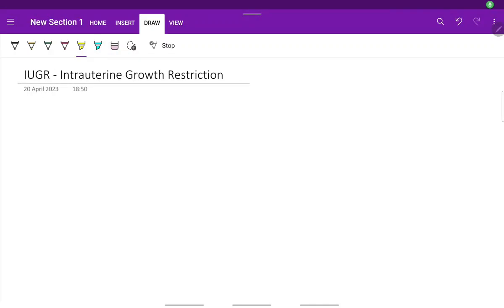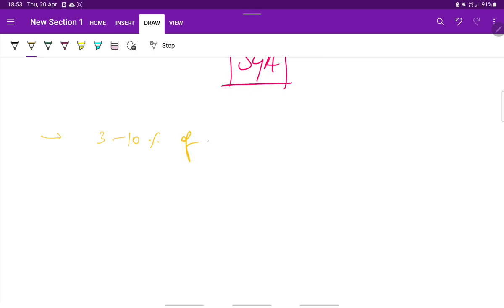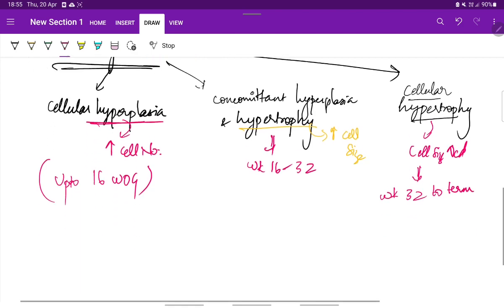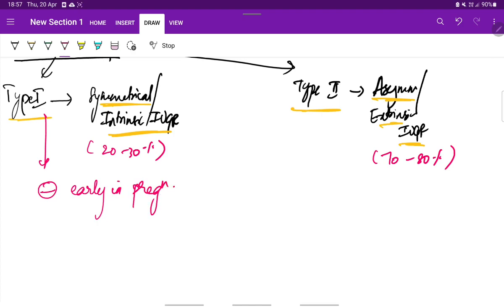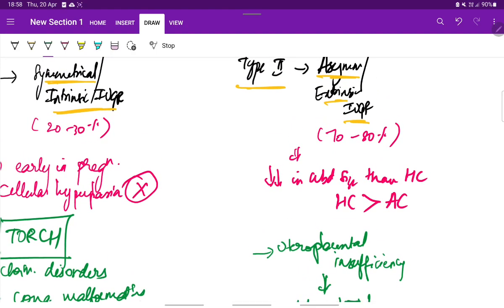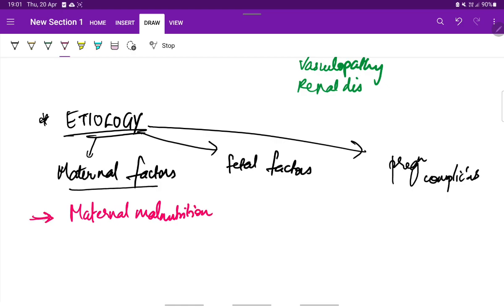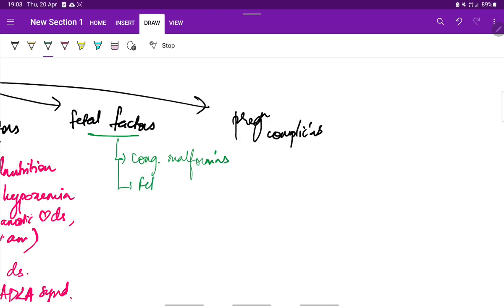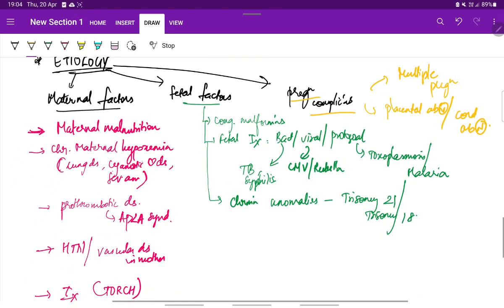Intrauterine growth restriction - IUGR | OG | Obstetrics | Easy notes | MeDTecH29